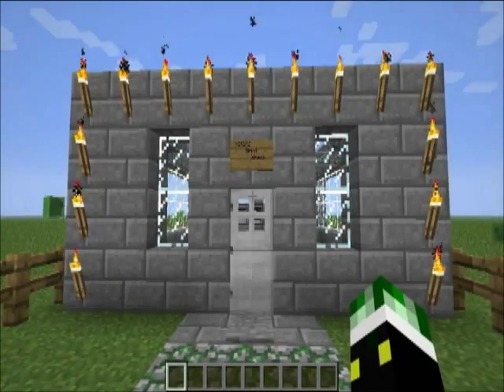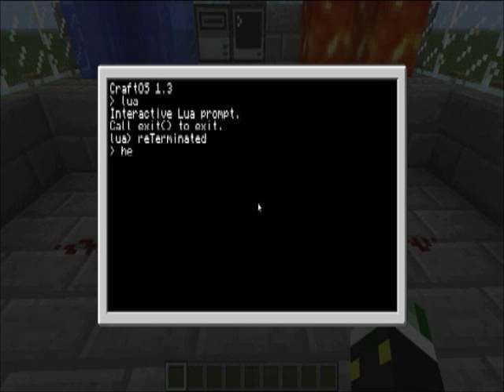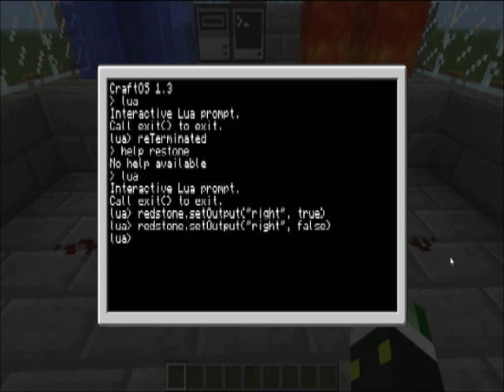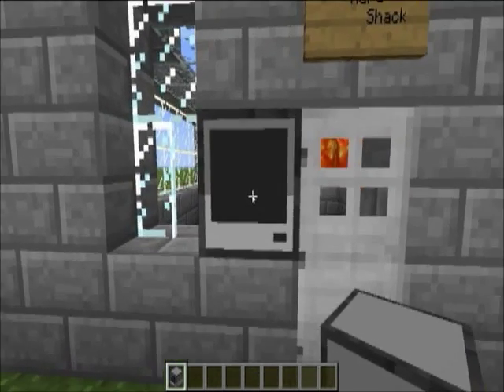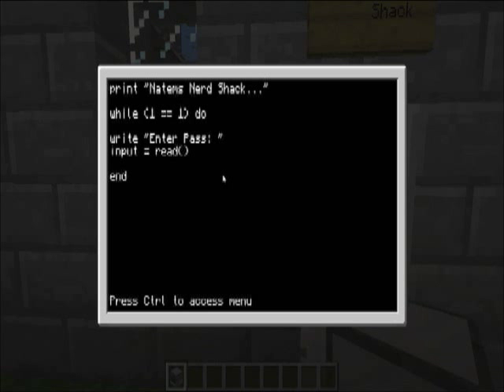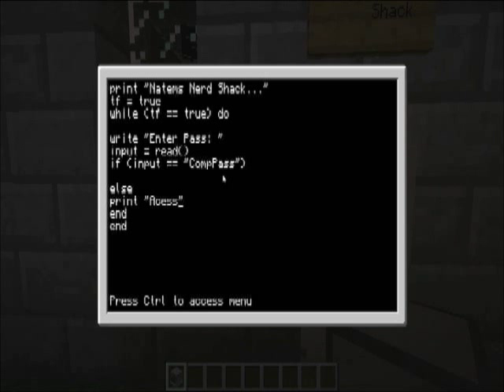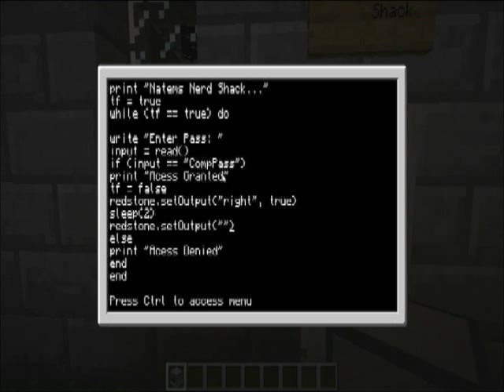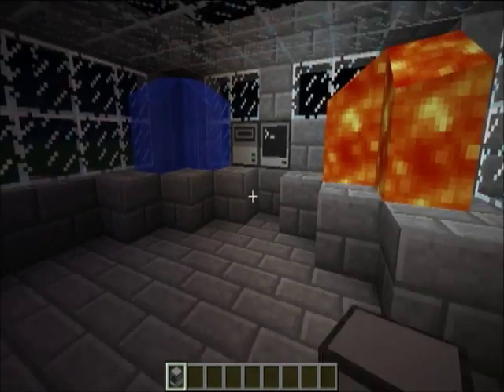ComputerCraft ep. 4 - Redstone Output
In today's tutorial we go over ComputerCraft - redstone output

.:Help:.
true/ false

"top"
"bottom"
"left"
"right"
"front"
"back"